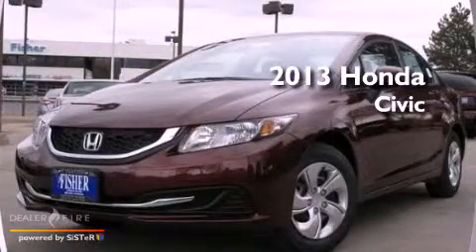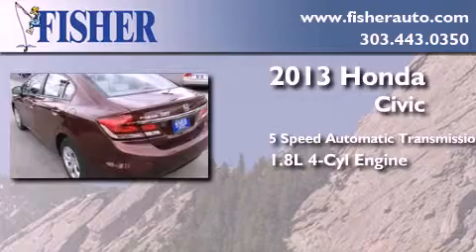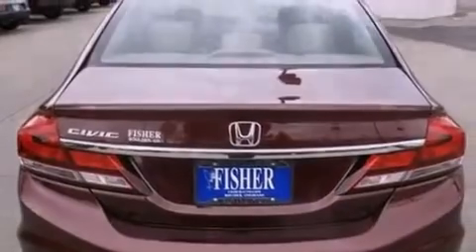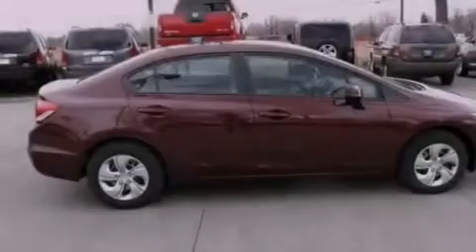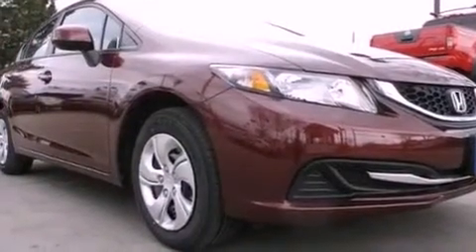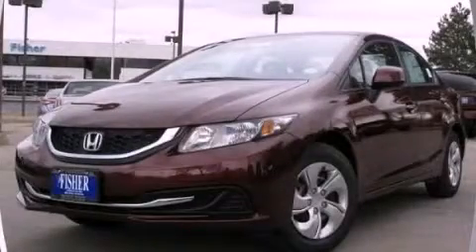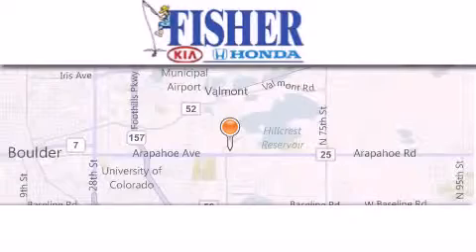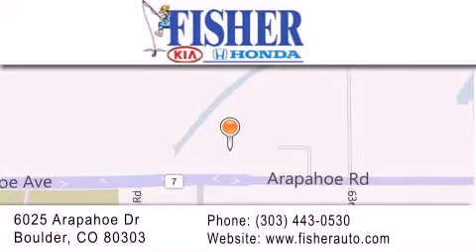2013 Honda Civic Boulder CO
Year : 2013
 Make : Honda
 Model : Civic
 Engine : gas i4 1.8l/110
 Trans . : automatic
 Exterior : dark cherry prl

 Interior : tan
 Stock : 135301

 2013 Honda Civic Boulder CO